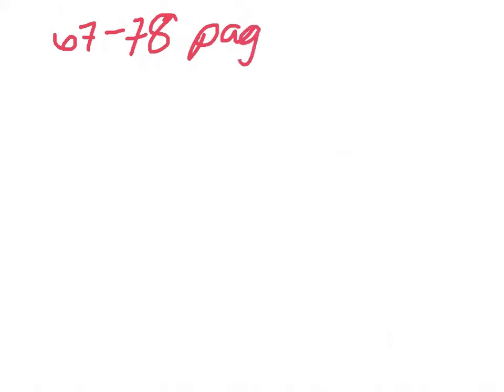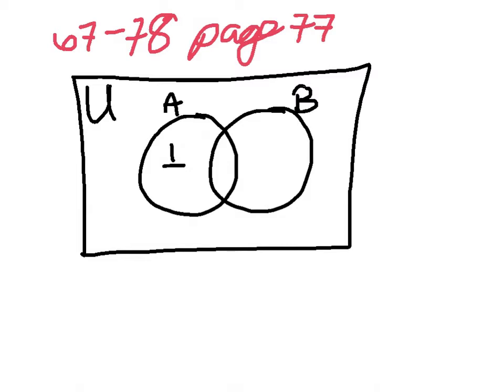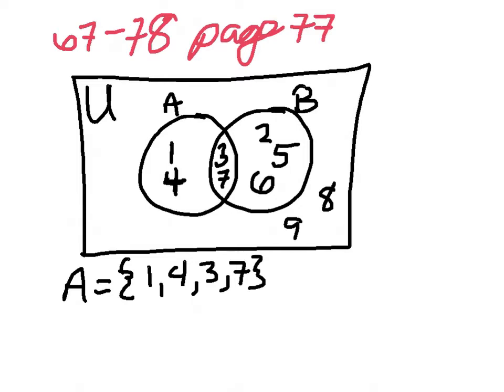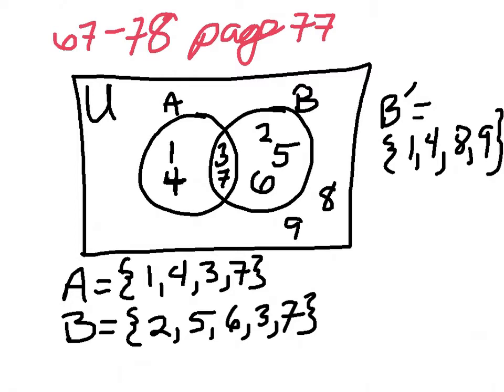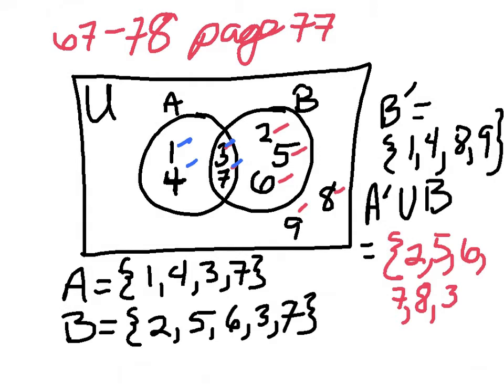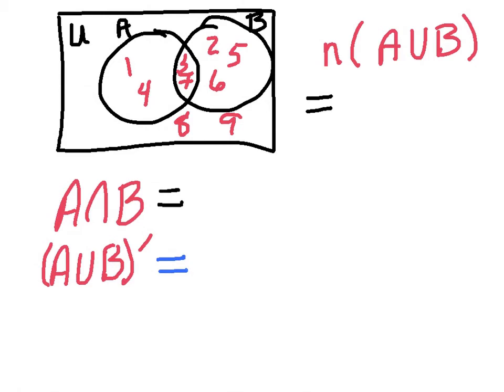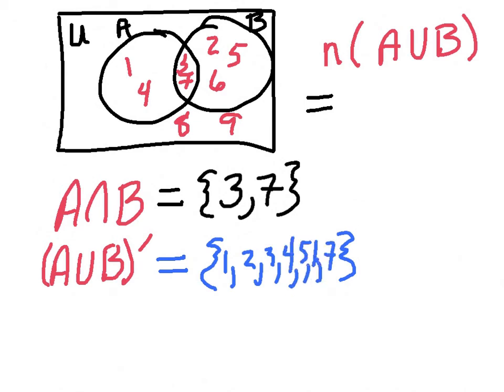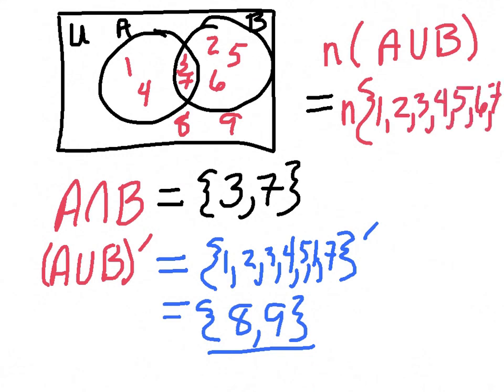Discrete Set Theory 8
Union, intersection, complements with venn diagrams